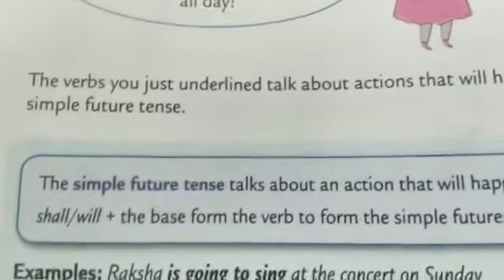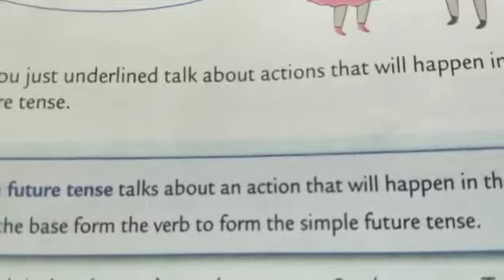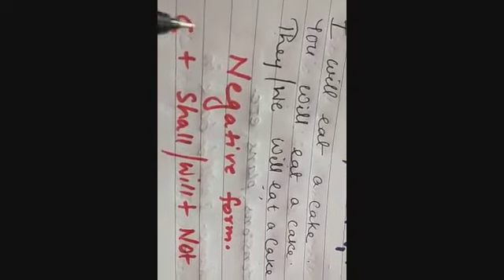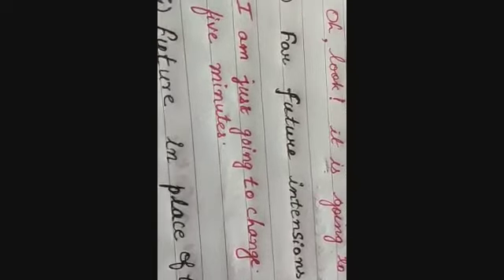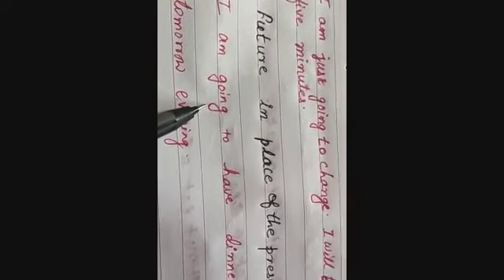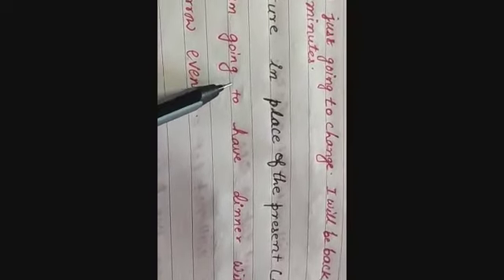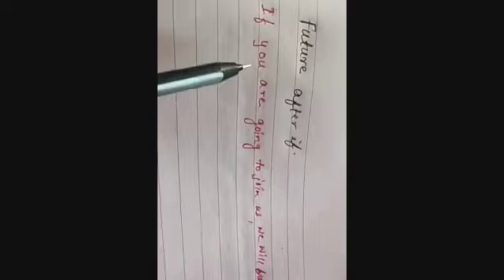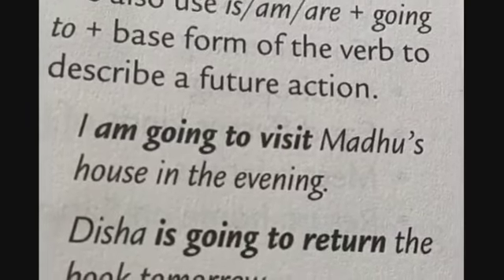Class 5 English Grammar